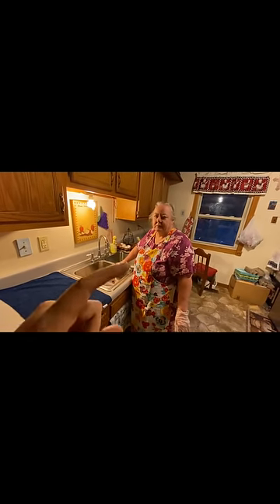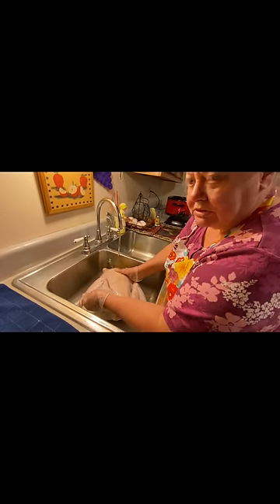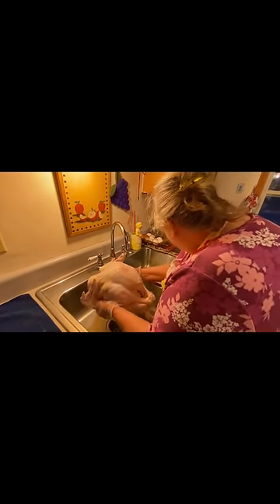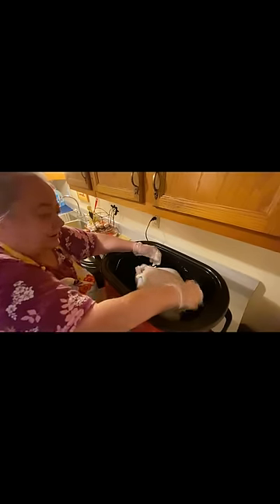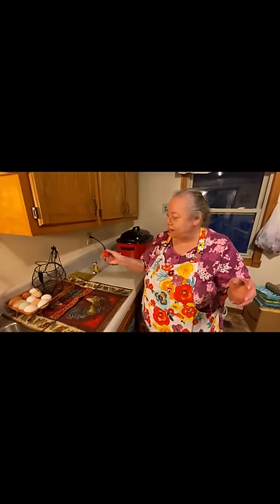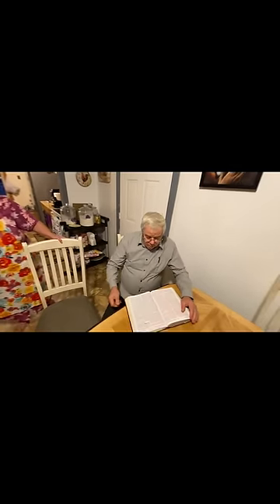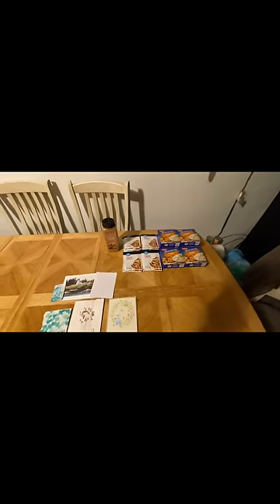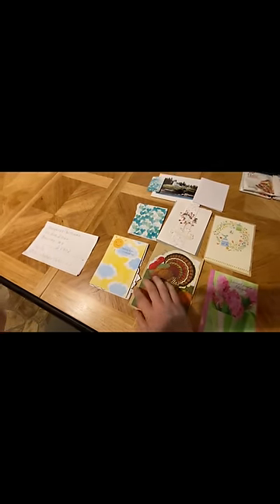My mamaws thanksgiving turkey recipe!